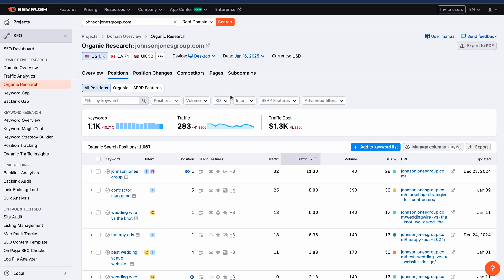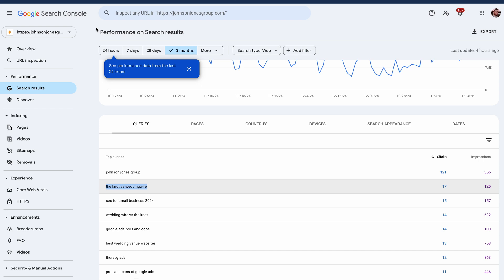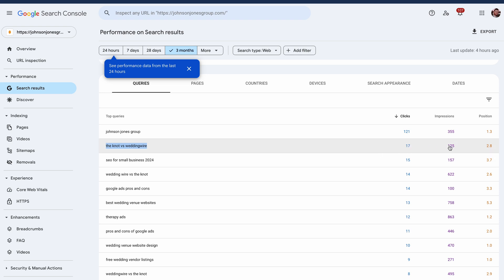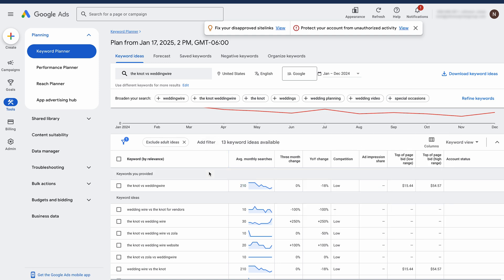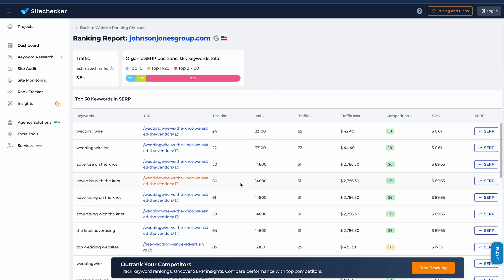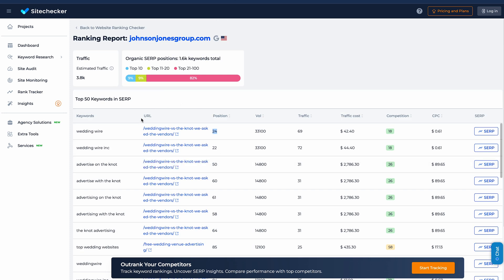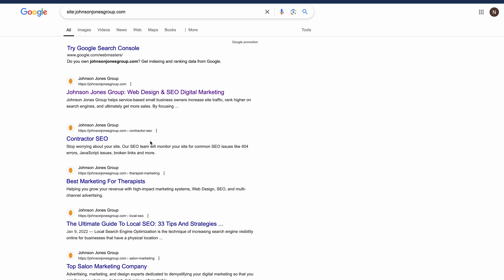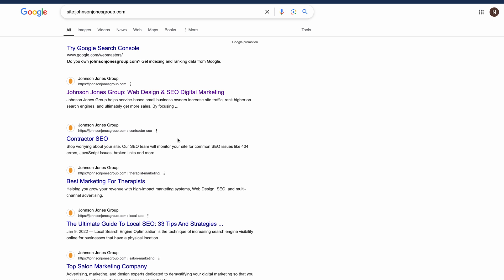How To Check Your Websites Ranking On Google?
Want to know where your website stands in Google's search results? In this video, we'll walk you through the simple steps to check your website's ranking and understand your SEO performance. Whether you're a business owner, marketer, or blogger, knowing your ranking is crucial for online success. We'll show you the best tools and methods to track your progress and identify areas for improvement.

Content of this Video:
0:00 - Intro To How To Track Your Websites Ranking
0:24 - Paid Way Of Checking SEO Page Rankings
1:18 - How To Check Rankings For Free
2:30 - How To Use Keyword Planner
3:46 - Site Checker Pro Free Tool For Rankings
4:53 - SERP Audit On Google For Free
8:24 - Outro With A Free Marketing Plan

💬 Have any questions about checking your website's ranking? Drop them in the comments, and we'll provide answers and guidance!